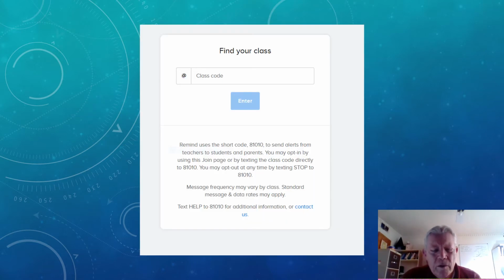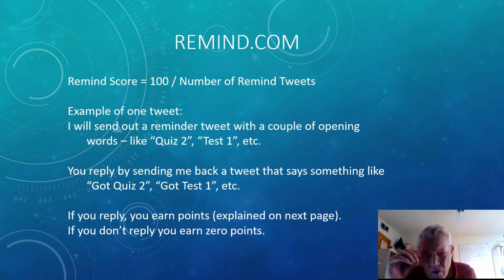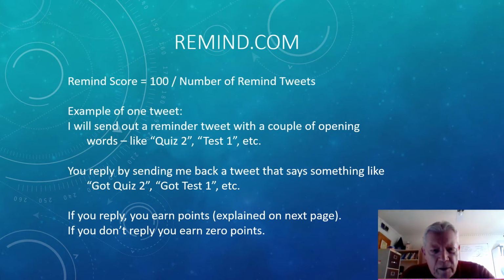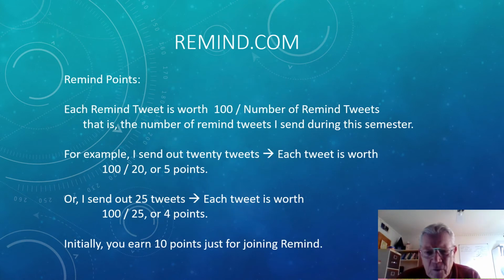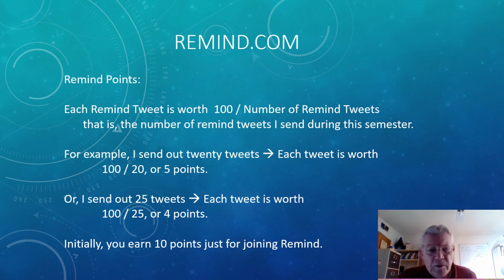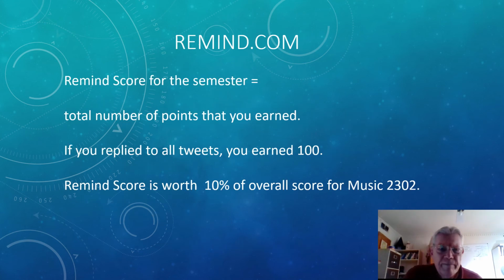Video2 Remind Signature